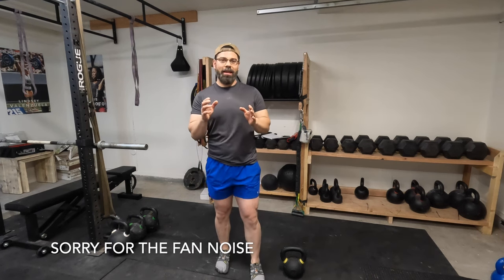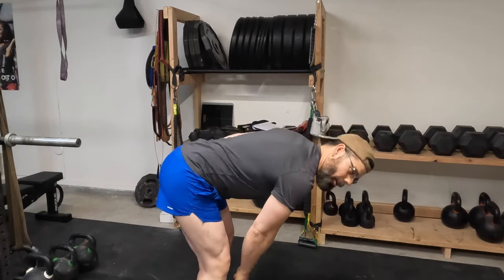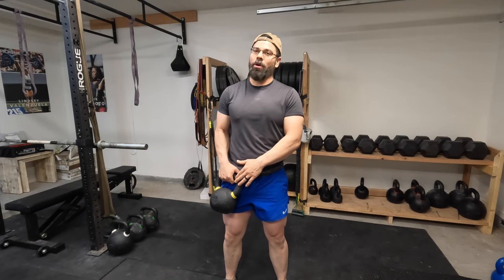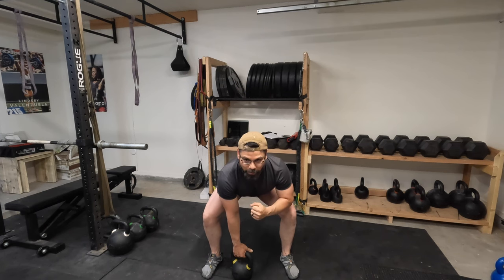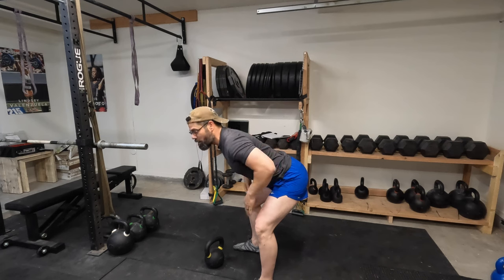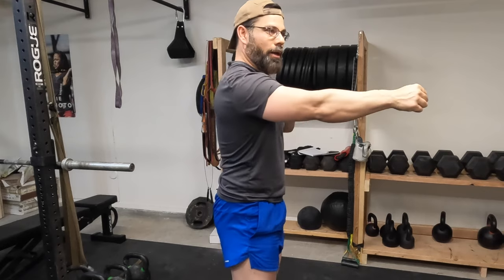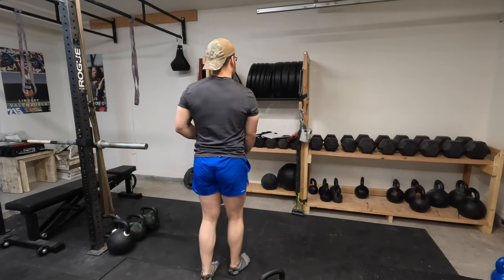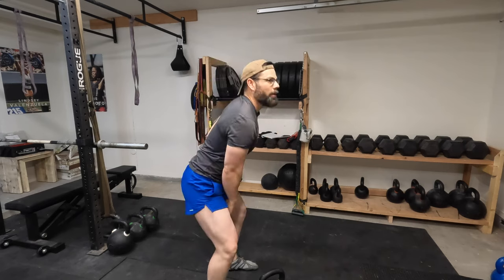Kettlebell Snatching | Over 40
Follow these tips to improve your kettlebell snatch.  In this video you will learn a cue on how to square your shoulders to activate your entire core.
The importance of hinging to activate your posterior chain, and a drill that get you on track to snatching smoothly in no time.